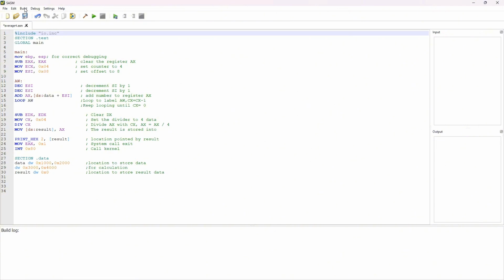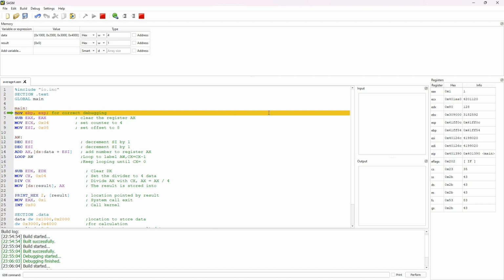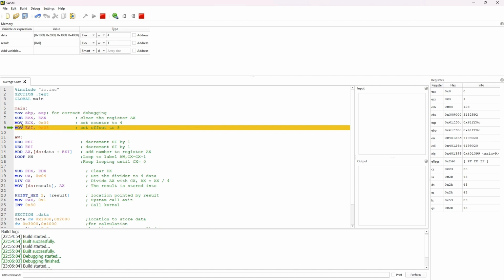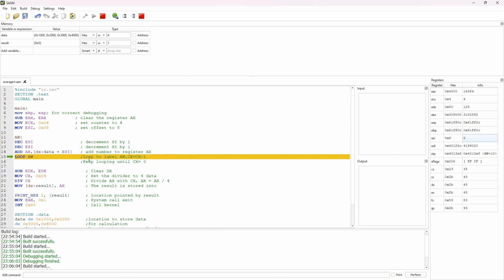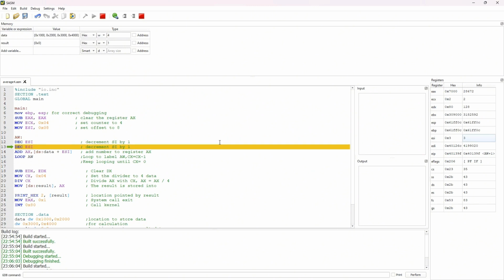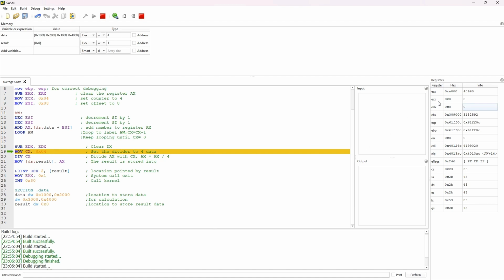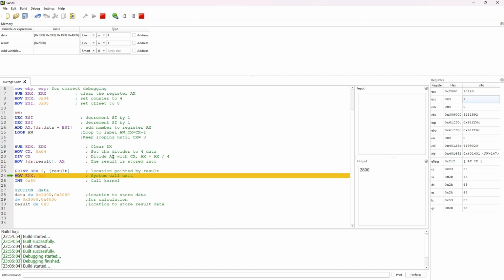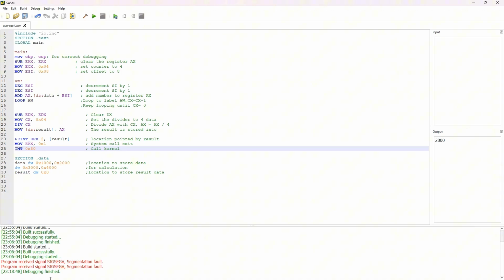[Assignment 1_215852] Setup x86 programming environment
Explanation about the program and setup an x86 assembly language programming environment and also debug an assembly program